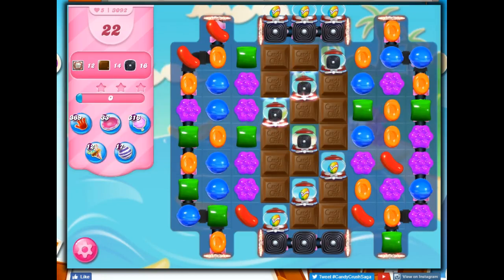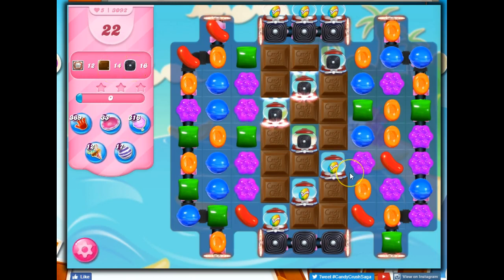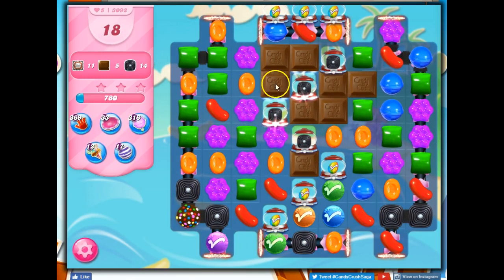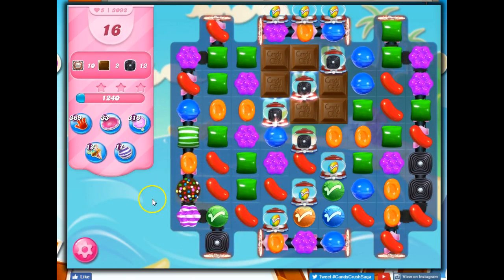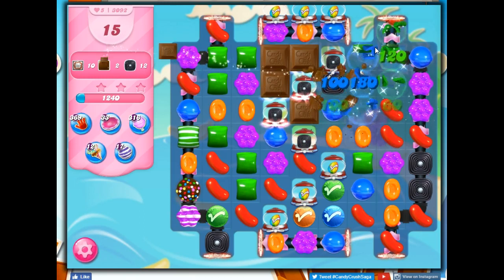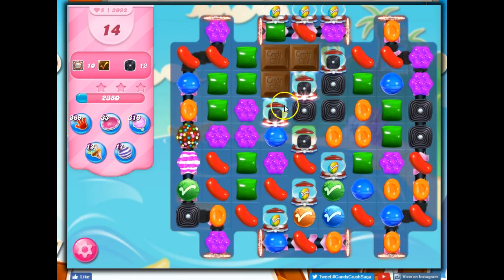Candy Crush Level 3092 Talkthrough, 22 Moves 0 Boosters